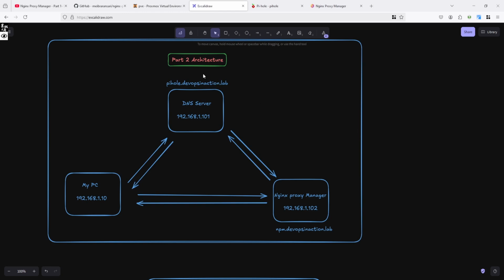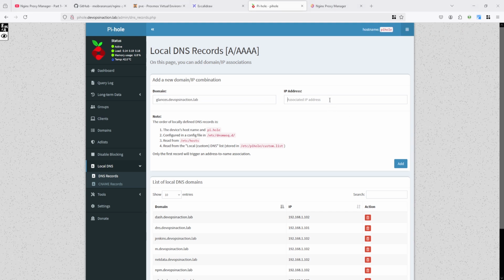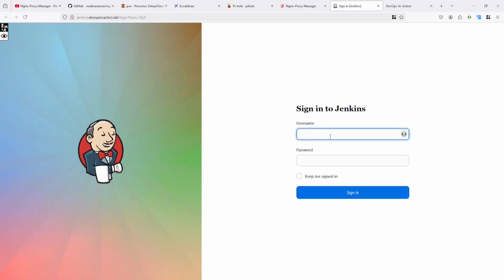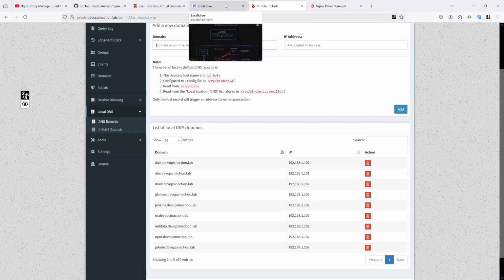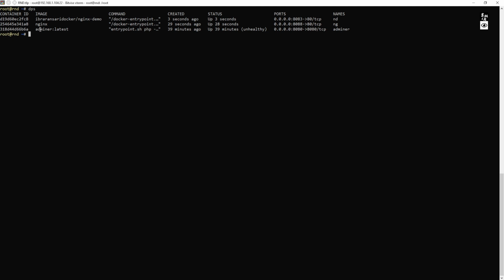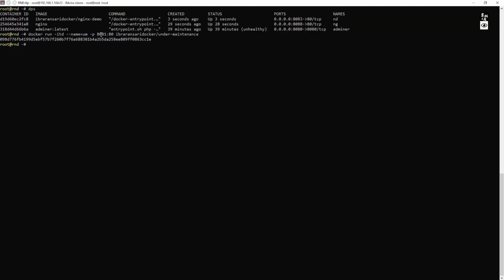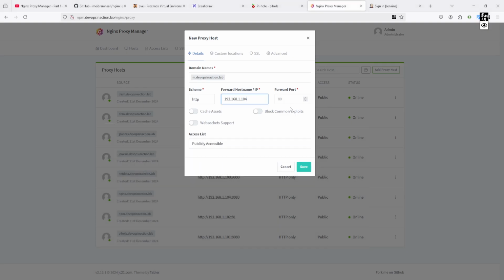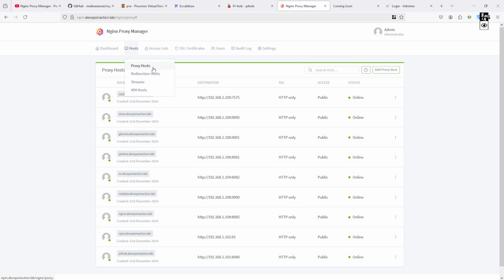Nginx Proxy Manager - Part 3- Proxy Host | NPM Home Lab setup 😊 DevOps in Action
In this video, I demonstrated how to add Proxy Host in Nginx Proxy Manager.
Nginx Proxy Manager is a simple, user-friendly interface for managing NGINX proxies. It allows easy configuration of reverse proxies, SSL certificates, and more, all from a web-based dashboard.